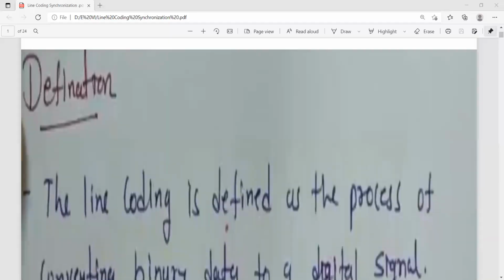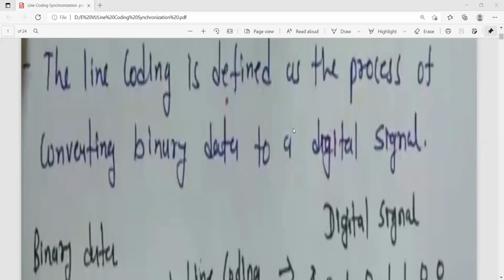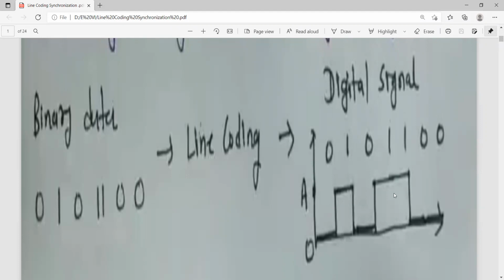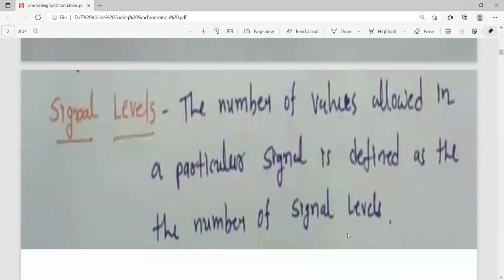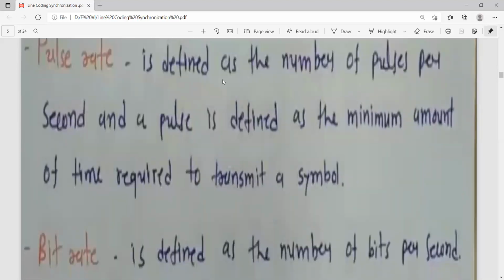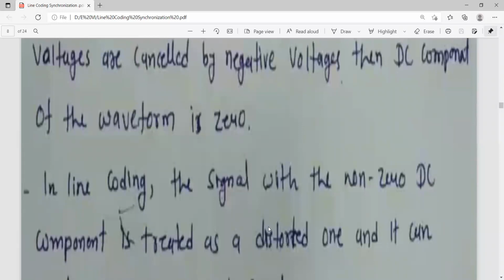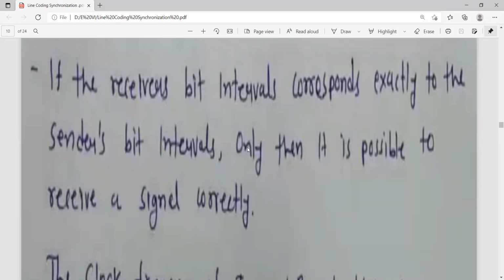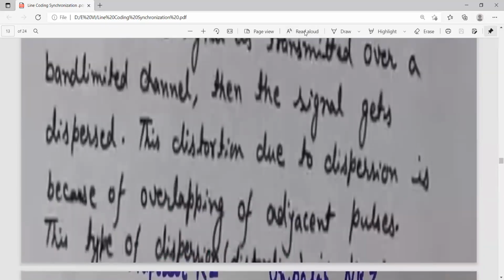Line Synchronization codes